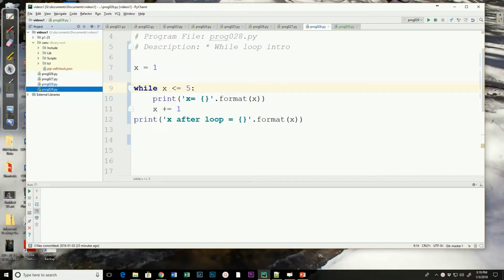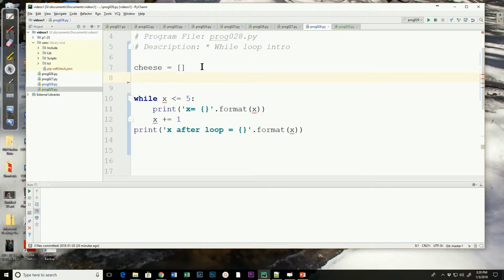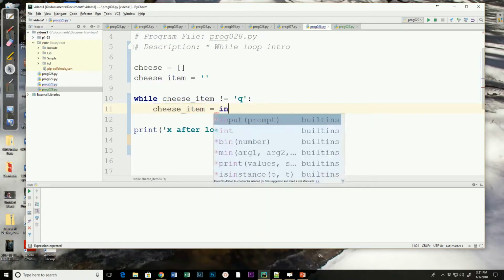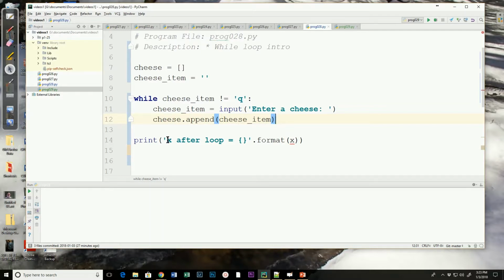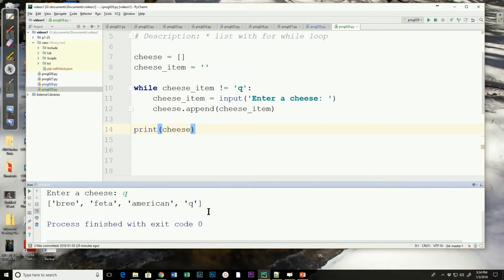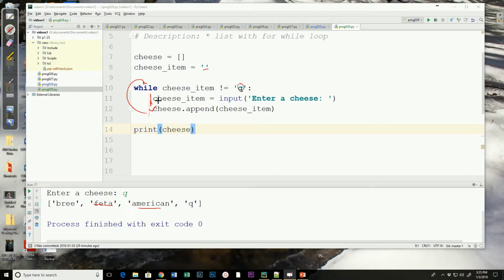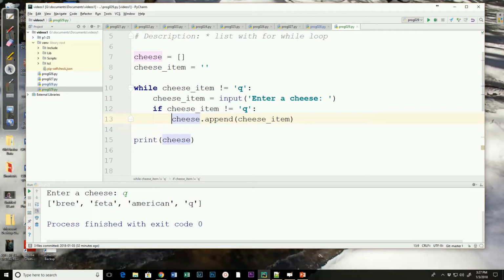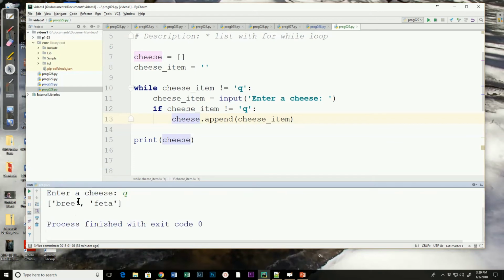038 - Introduction to the while loop for data entry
The while loop can be used to repeat instructions. This video introduces the while loop for use when you don't know how many times the loop needs to be executed.